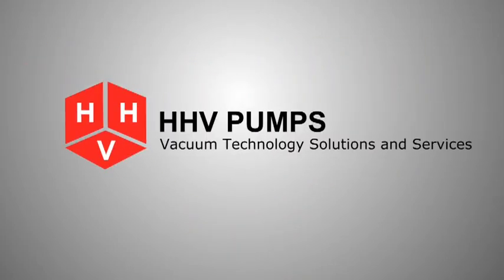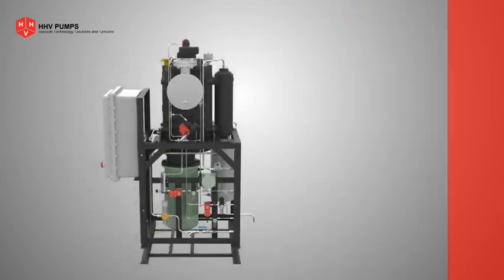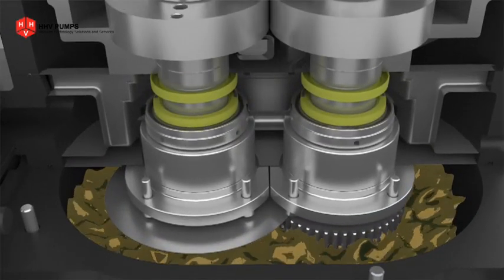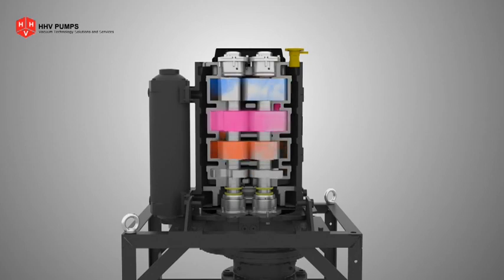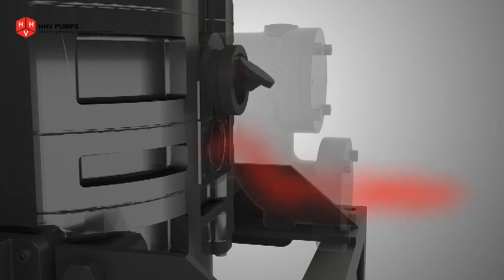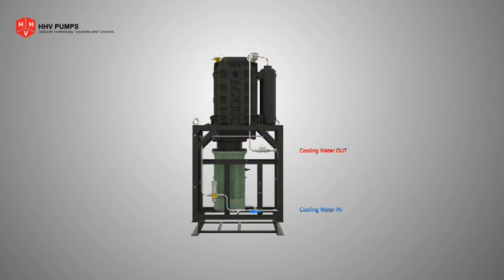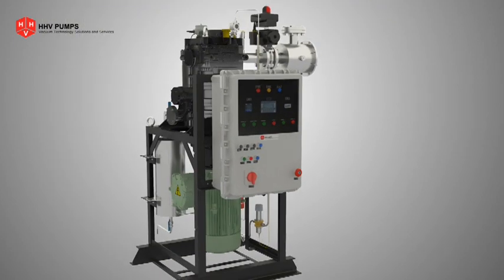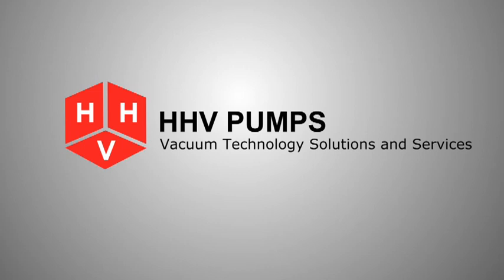HHV Pumps - DP Multi-stage Dry Vacuum Pump for Chemical and Pharmaceutical Applications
The only Indian Dry Vacuum Pump Designed, Manufactured and Marketed by HHV Pumps.

Animation Technical Support: Vallika Technologies